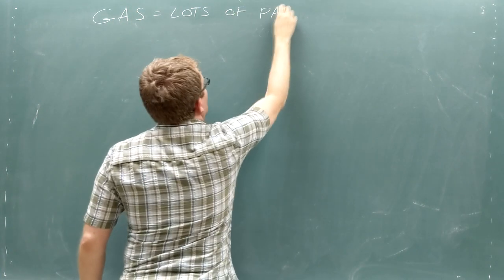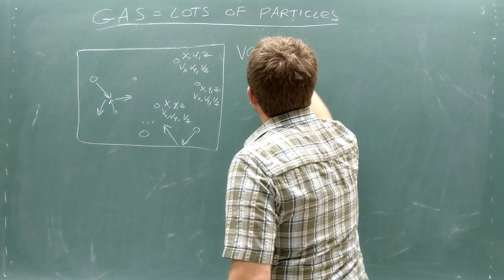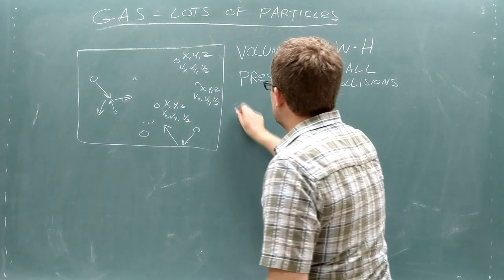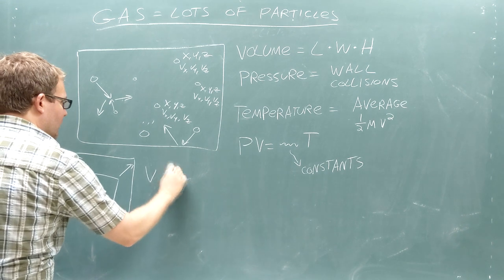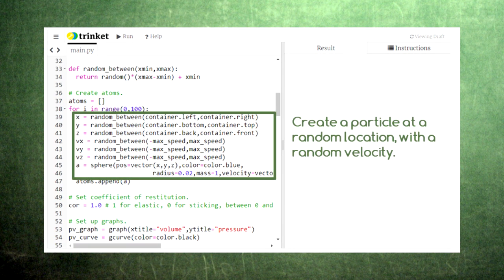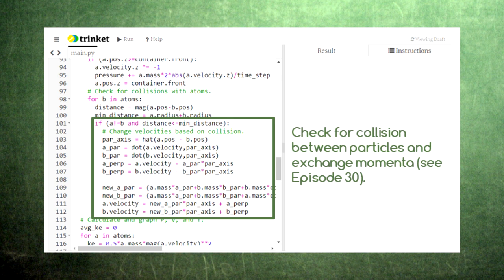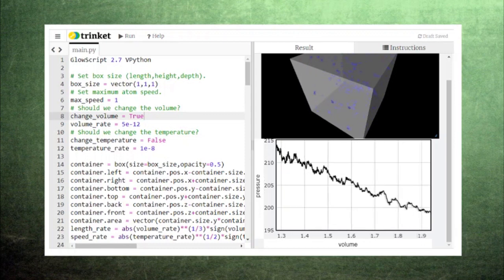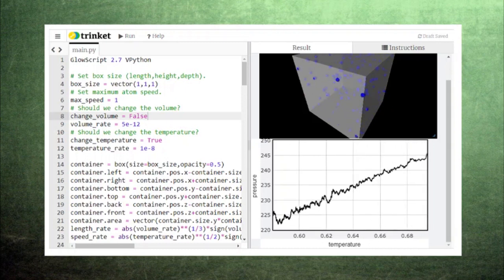Coding for High School Physics 31 Ideal Gases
If you model lots of collisions between particles, you can visualize an ideal gas.

Gas by Joel Wisneski from the Noun Project